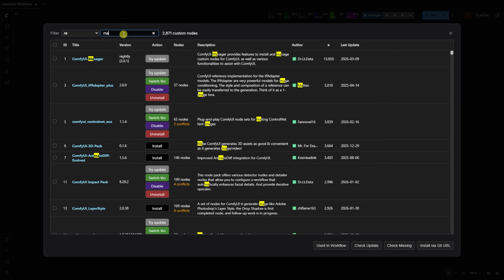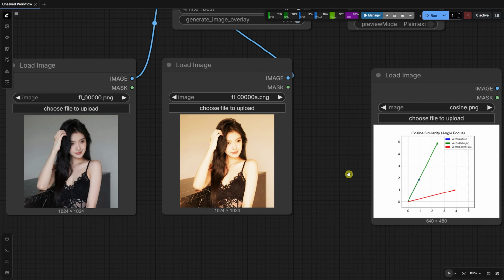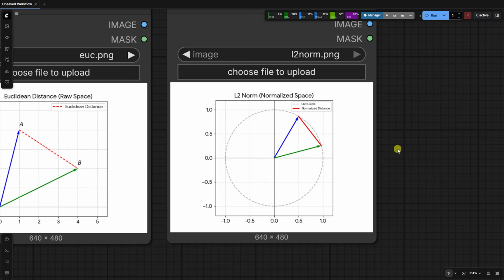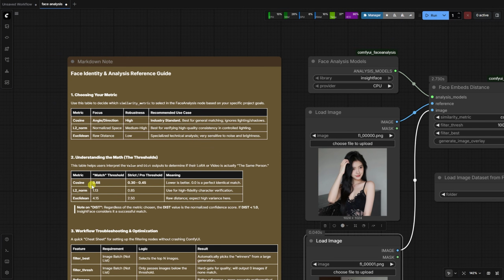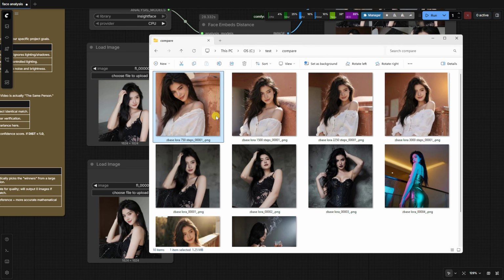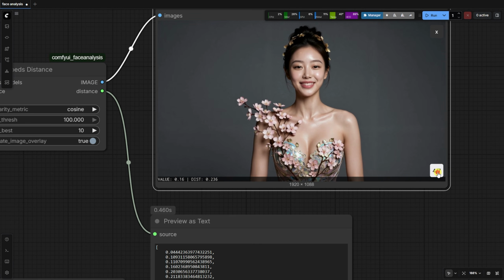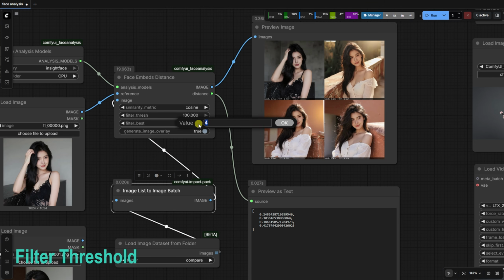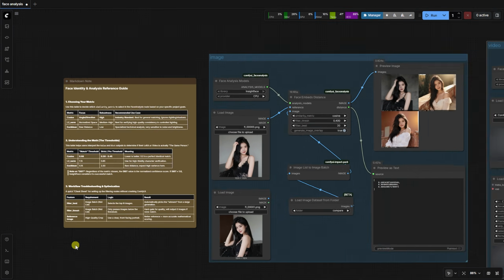🟠 STOP Guessing Face Likeness: Face Analysis with Math in ComfyUI (ComfyUI Deep Dive)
Stop guessing if your character looks the same. In this  Deep Dive, we move beyond "visual vibes" and look at the actual science of identity. Using the ComfyUI FaceAnalysis nodes, we break down the math of Cosine Similarity and Euclidean Distance to prove - mathematically - if your LoRA training or AI video is a success or a failure.

In this video, you will learn:
- The Logic: Why Cosine similarity is the industry standard for face matching.
- The Thresholds: How to interpret Value and DIST (0.68 vs 1.0).
- Dataset Verification: How to audit your training images before you start.
- LoRA & Video Proof: Using mathematical measurement to silence the critics.
- Automated Curation: Using filter_best and filter_thresh to automatically keep the "winners" and toss the "trash."

🛠️ Tested On
GPU: RTX 5080 (16GB), RTX 3080 (10GB)
RAM: 64GB
Software: ComfyUI (Python 3.13.9, 3.12.10)